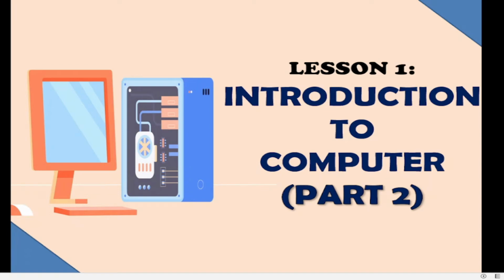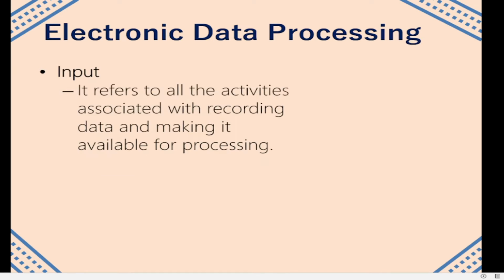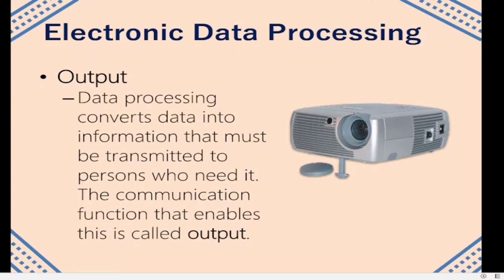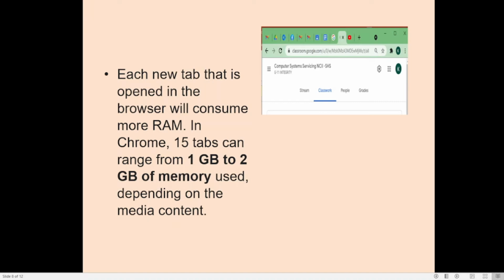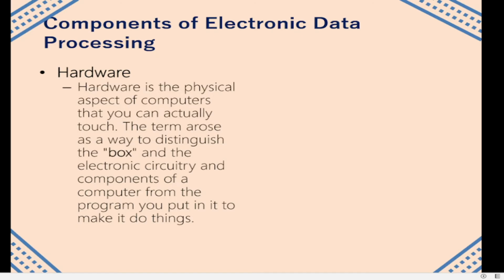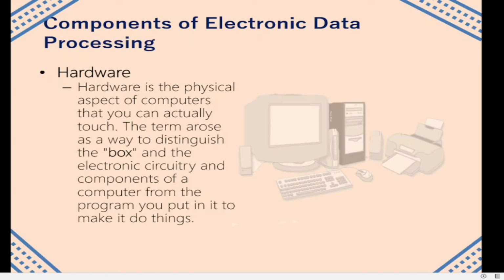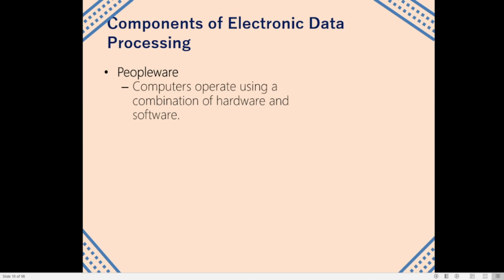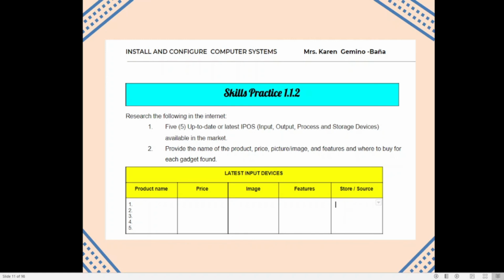INSTALL and CONFIGURE COMPUTER SYSTEMS Module 1.1-1 part 2